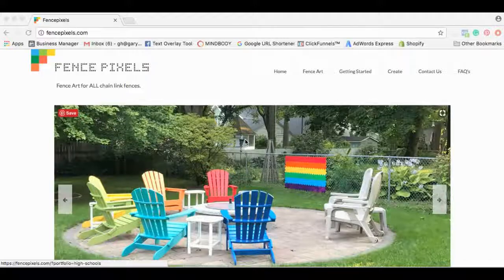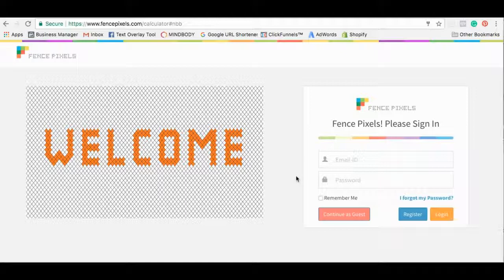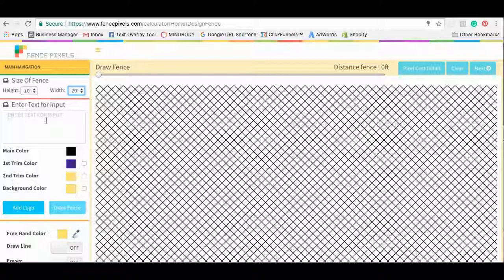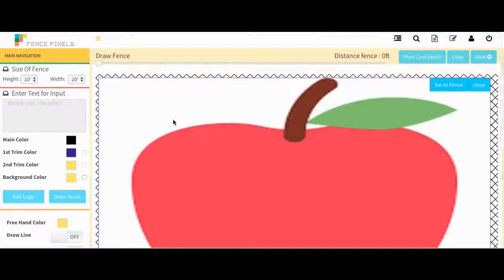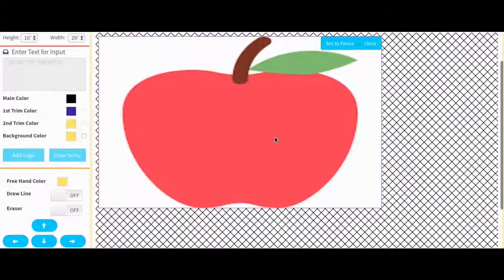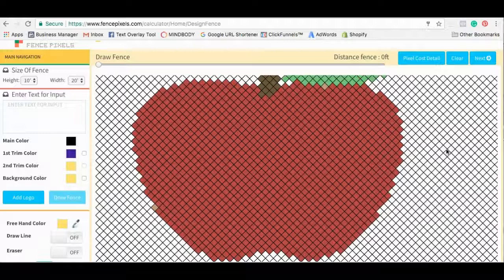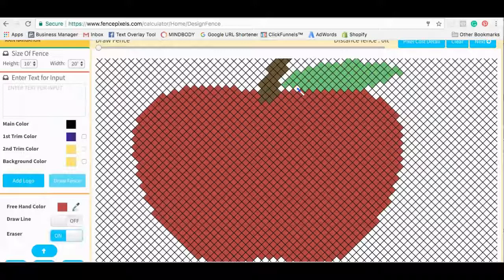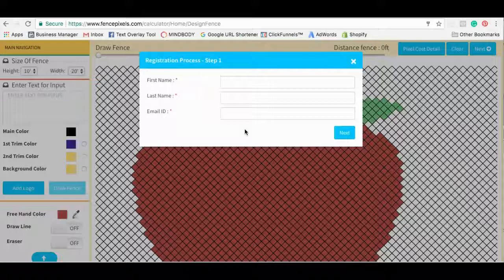How to decorate a fence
Fence Pixels are small plastic clips that attach to any chain link fence to create an eye-catching design and bring the fence to life.

By using our application you can upload any image or logo and convert it into Fence Pixels.

This is the ultimate way to decorate a fence!!!

Now there is an easy and affordable way to make your chain link fence more attractive, by creatively covering it with your own artistic design or message using Fence Pixels. The high quality, small plastic squares (pixels) quickly snap into each gap to bring your Fence Pixel design to life.

“This is a new way for businesses to advertise, for homeowners to decorate for holidays and for sports fans, restaurants or bars to cheer on their favourite teams,” explains Daniel McKenzie, owner of Ingersoll Products Inc., the company that invented the product.  “Our product is truly unique because the easy-to-use, custom app on our website allows anyone to create a one-of-a-kind fence design or message.”

In four easy steps, the app located ”Getting started,” walks you through creating a unique visual or importing an existing logo or icon and converting it into a design. It then provides a custom map or “how to” guide for installation and calculates the number of Fence Pixels of each colour you will need to complete your design.  To place your order when you are done, click “Create” and set up an account.

“There are thousands and thousands of chain link fences across North America, so the canvas is there and ready for you to bring your vision to life,” McKenzie comments.  “So many businesses have them - why not make yours a billboard to convey your message?”
Fence Pixels can also be installed to provide privacy and hide unsightly items in a neighbouring yard without the hassle and expense of installing a completely new fence.

Available in a rainbow of colours, Fence Pixels offer a new way for parents to occupy children in the back yard and for schools to encourage outdoor creativity and teamwork. “You are really only limited by your imagination and the size of your fence,” McKenzie says.

Fence Pixels are durable, fade resistant, reusable and backed by a lifetime guarantee from Ingersoll Products Inc.  They can be purchased online at the Fence Pixels website in colour-specific packs of 25.  Shipping is included in online orders, which if received by noon EST are shipped same day.

“We encourage you to give them a try and tell us what you think,” McKenzie says. “Send us a video or a photo of your design and we will post it on our website to provide inspiration for others.”